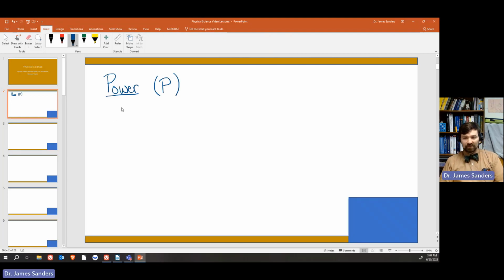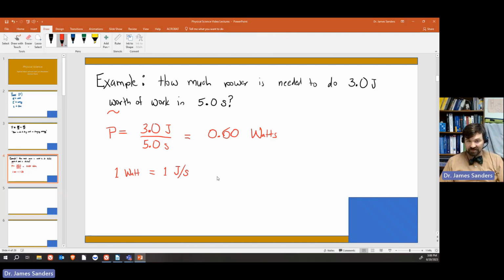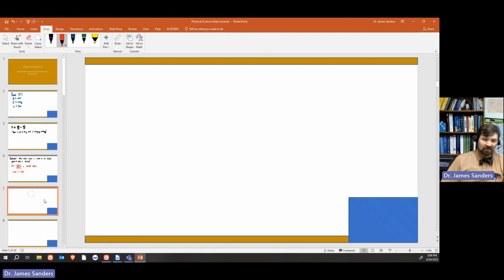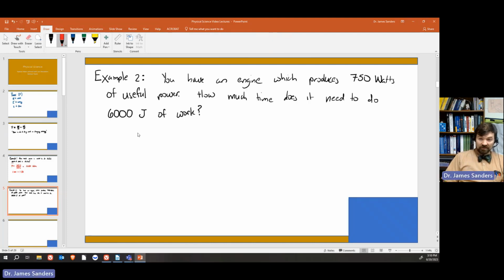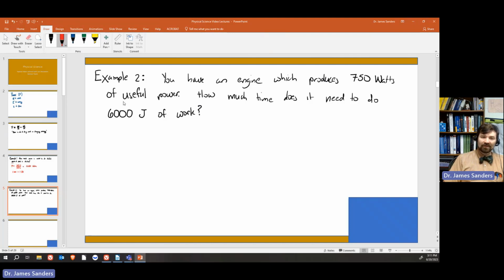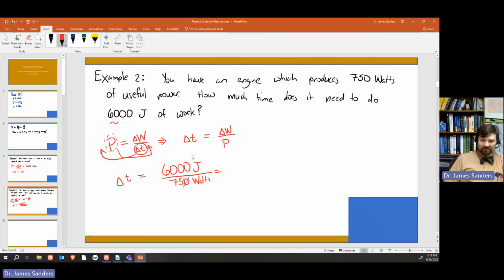Online Physical Science Lecture 2023T5W4 Discussion Edited Recording